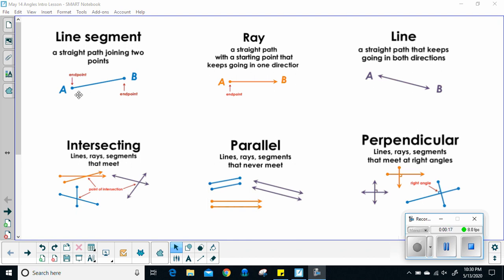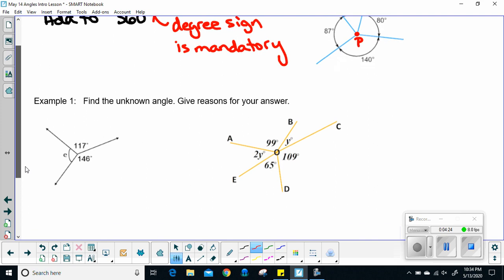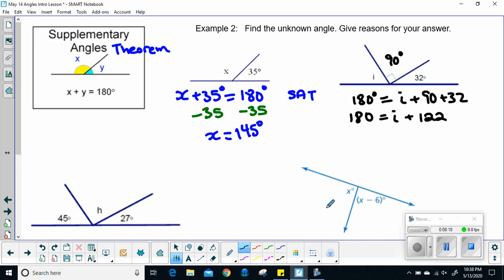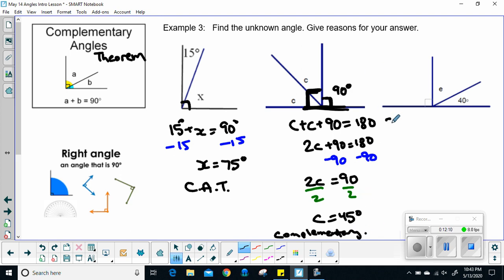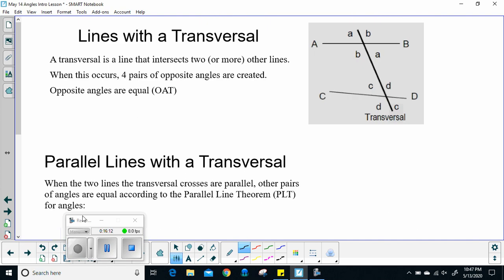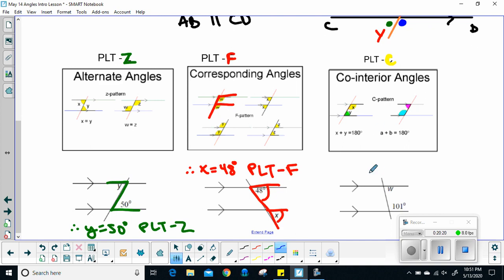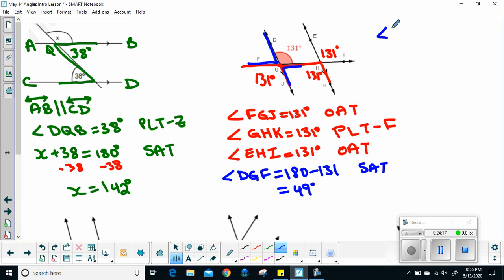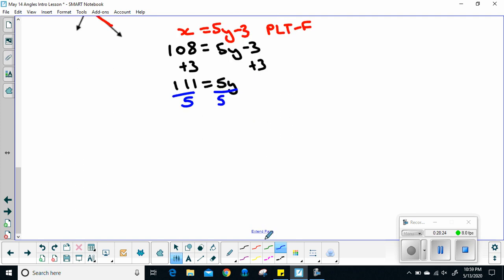MPM1D Geometry Introduction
Intro to the angles around a point, lines, parallel lines with a transversal.